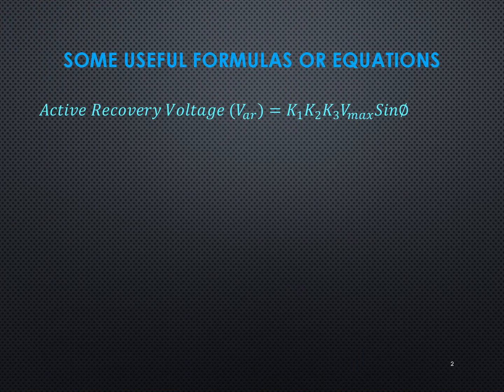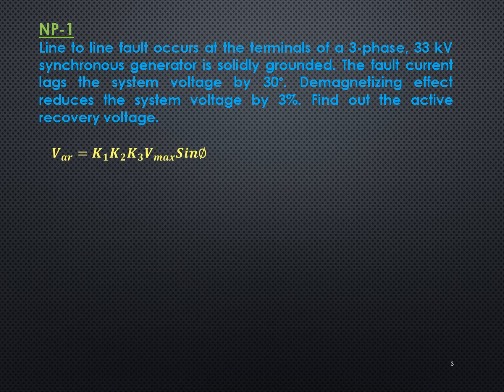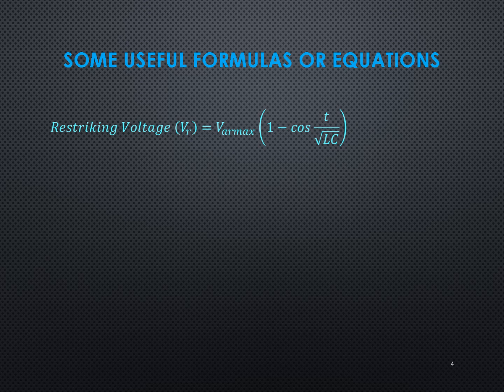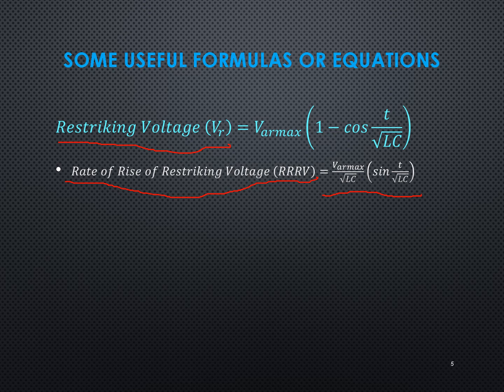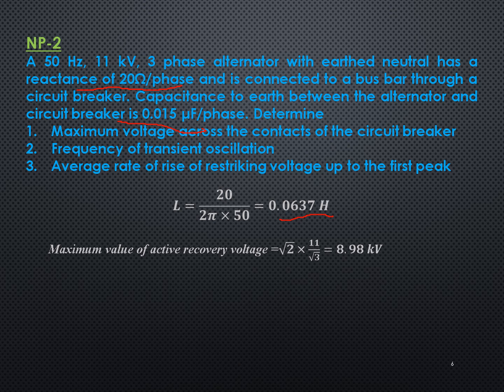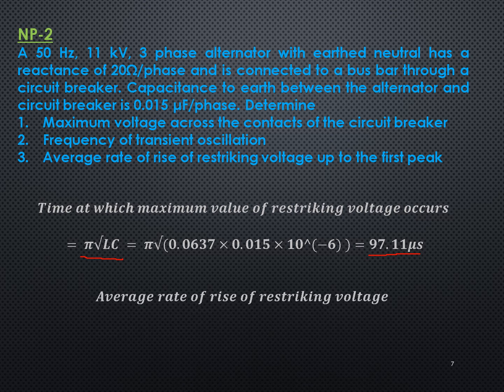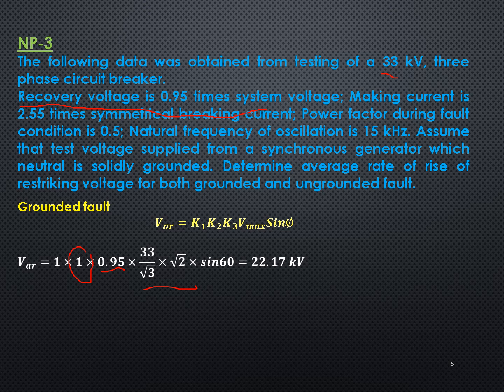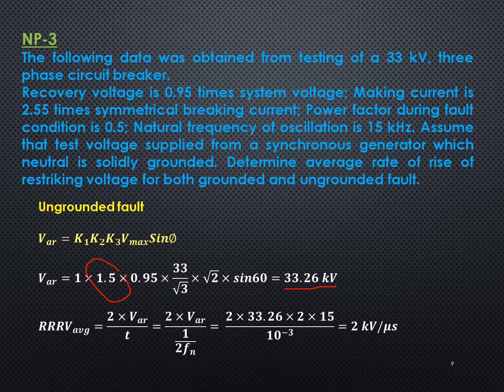Electrical Engg Circuit Breaker I Power System Numerical Problem Solving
Circuit Breaker- Numerical Problem Discussion
This presentation is important for UG electrical curriculum, Gate examination, Competitive examination as well as important for practicing engineers.